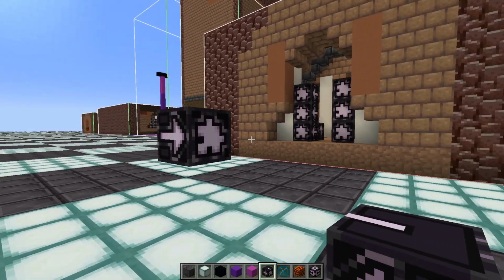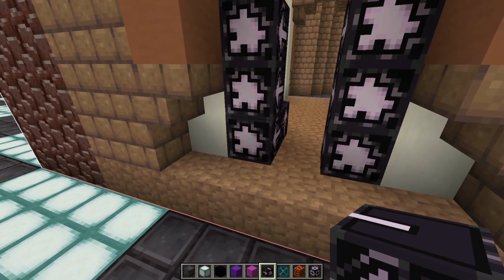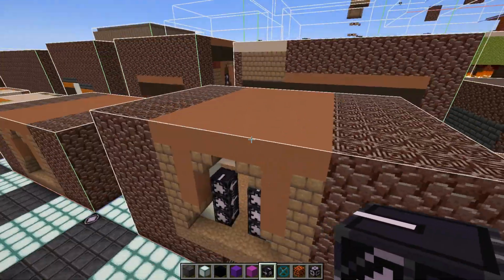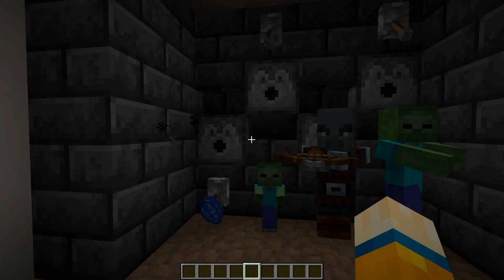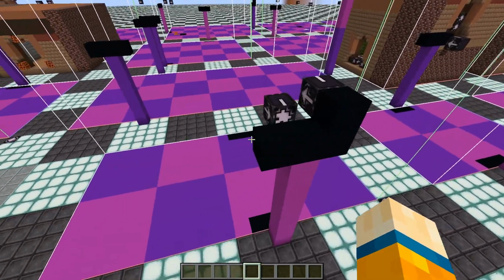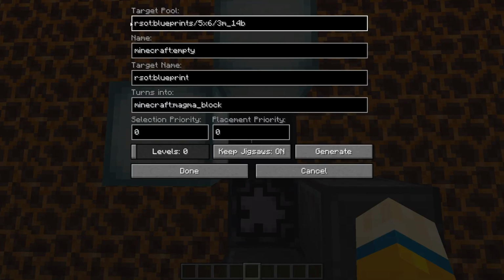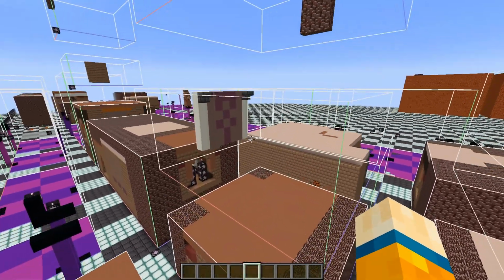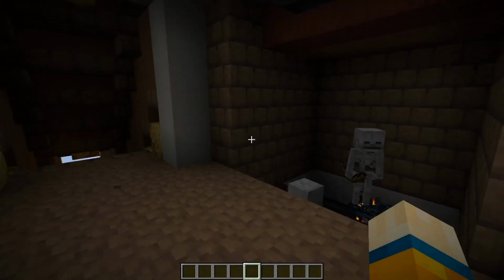Remaking Sands of Time in a Data Pack - PART 9 - Blueprints!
This one might seem a bit dry... You should watch it anyway!